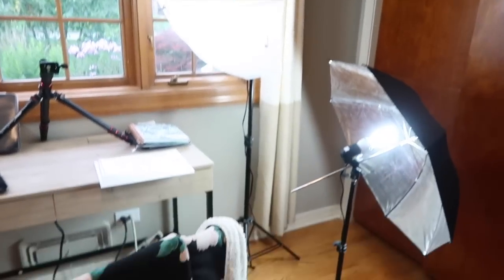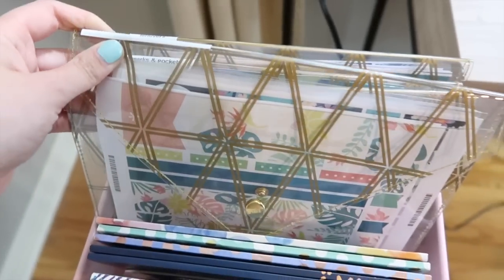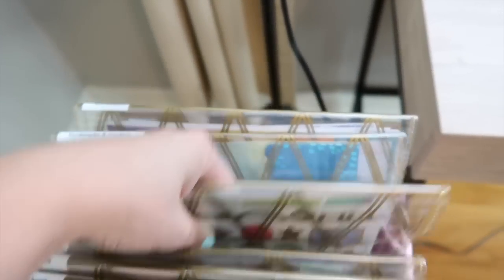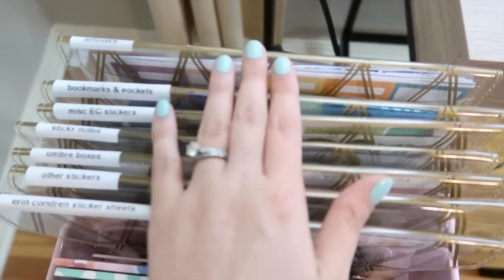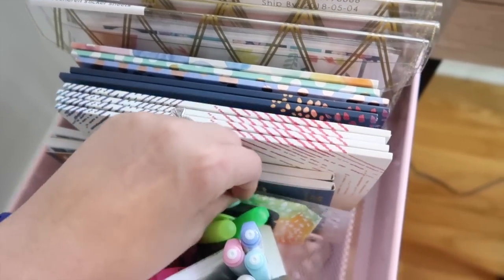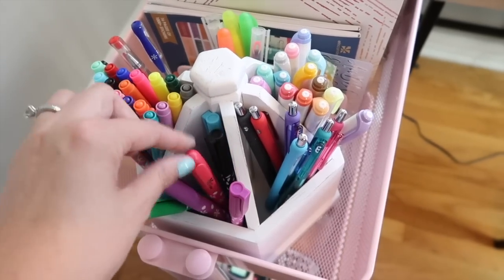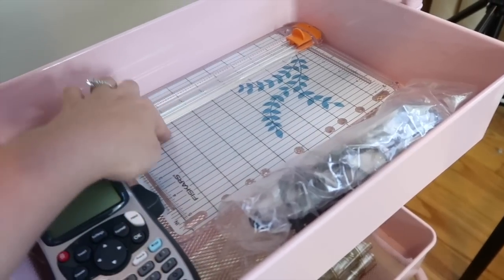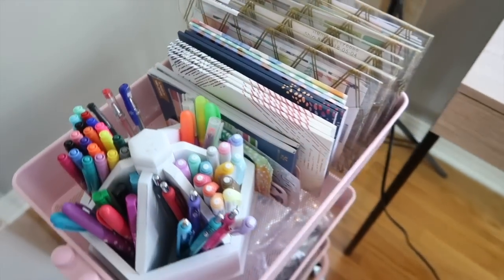Michael's $30 Planner Cart | Organization & Walkthrough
In this video I walk through my planner cart organization and set-up.

Equipment I use: